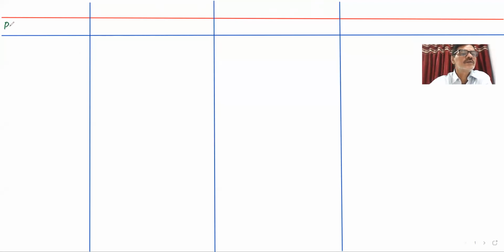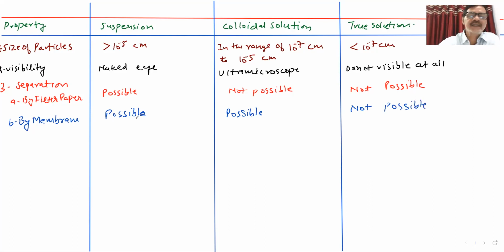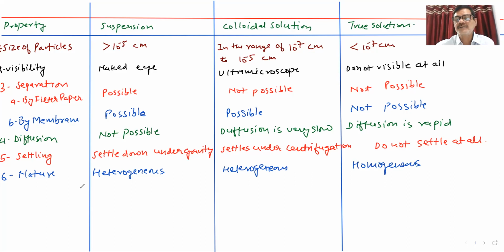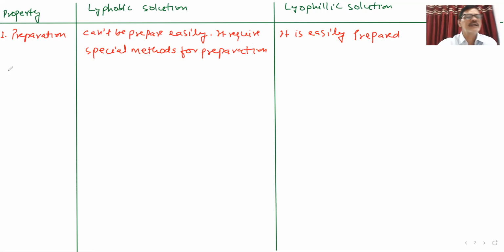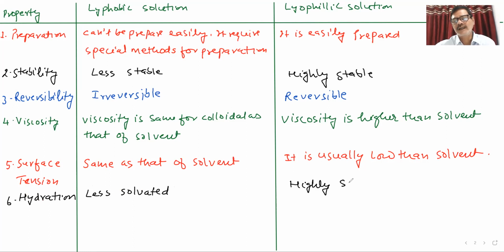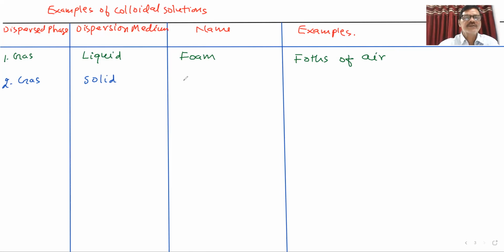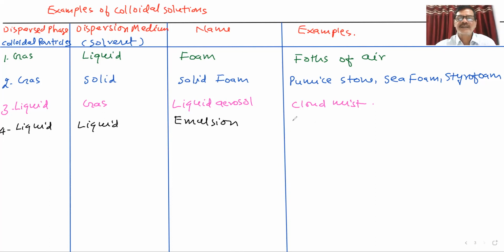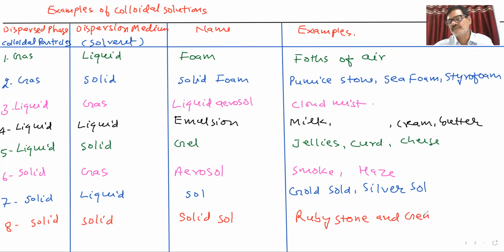COLLOIDAL SOLUTION 2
COLLOIDAL SOLUTION